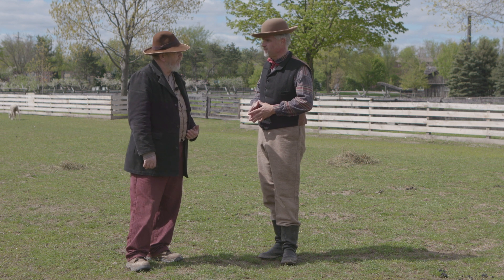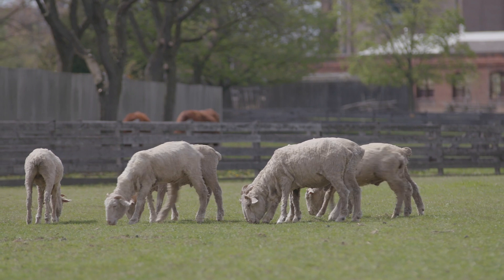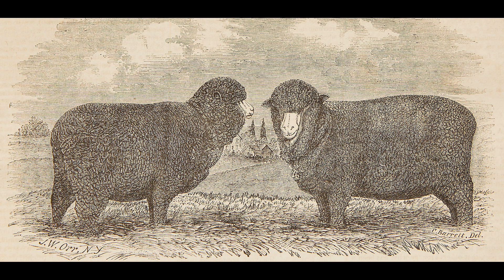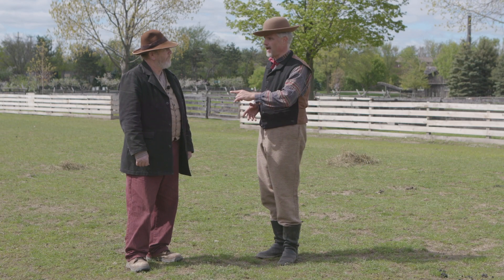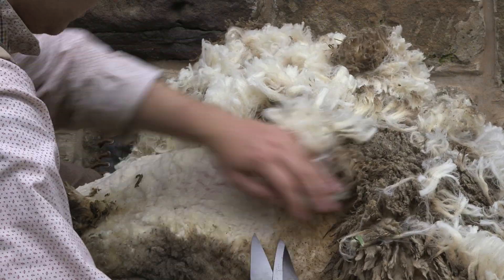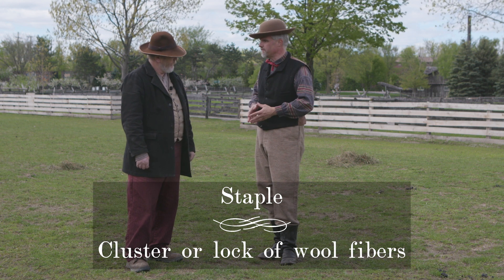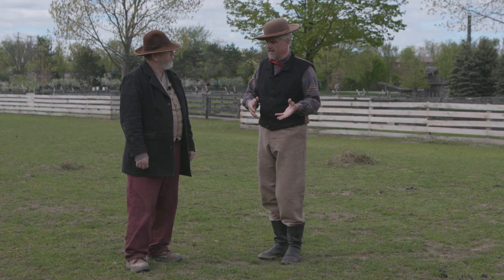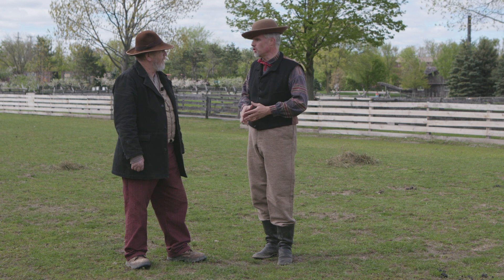19th Century Merino Sheep - Vol V, Episode 16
In this episode, we bring you more of life on the 19th century farm! Do you enjoy wrapping up in a wool blanket or slipping on a nice breathable wool coat? Those were staples for folks living in the 19th century - both civilians and soldiers. We get the details of where that wool would come from during the 19th century and today, sheep and sheep farmers! We also learn all about the period breed, merino.  Merino are popular today because they produce a very soft wool. Why is it so soft? Watch to learn the answer!  We want to extend our gratitude to The Henry Ford, Steve Opp and the rest of the staff at Greenfield Village for their hospitality.  Plan a visit to Greenfield Village and the working Firestone Farm to see history in action

Enjoying the banjo music? Check out this tune and more from Martin E. Liebschner